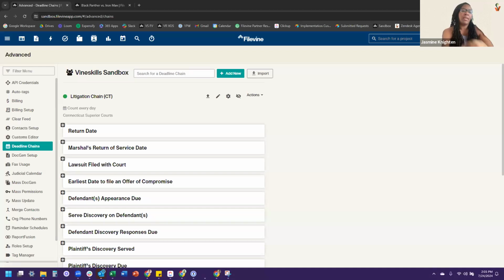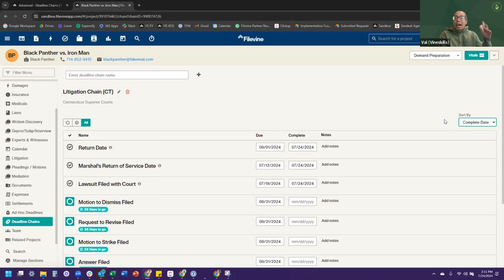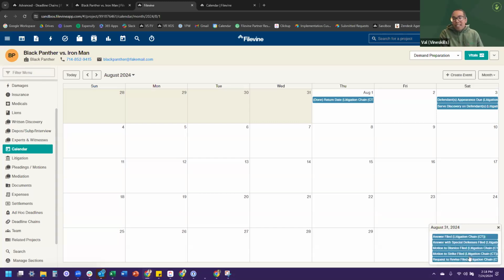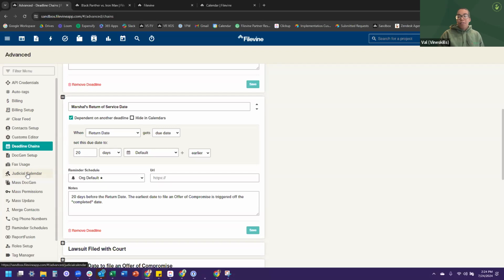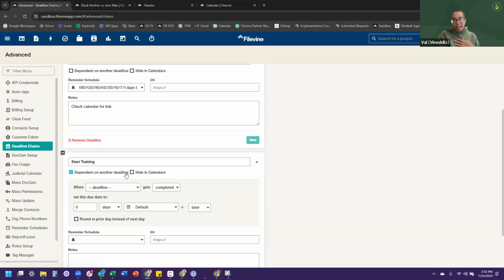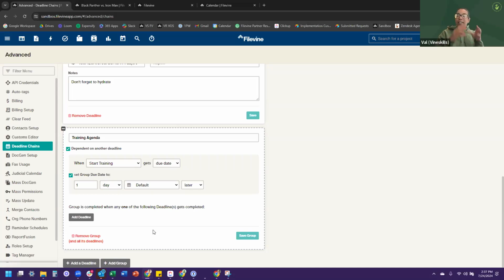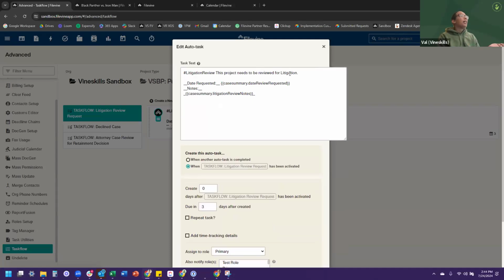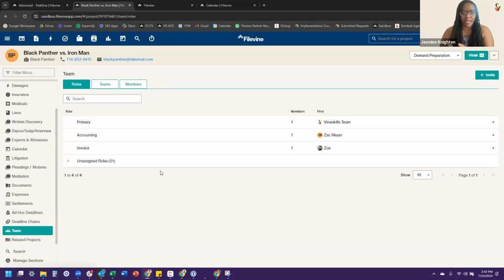Free Help Wednesdays: Deadline Chains and Taskflows in Filevine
In this replay of a past live Free Help Wednesdays, Vineskills Director of Skills, Nikki, and Optimizers Val and Jasmine went through the basics of using deadline chains and taskflows in Filevine to work more effectively for both front and back-end users.